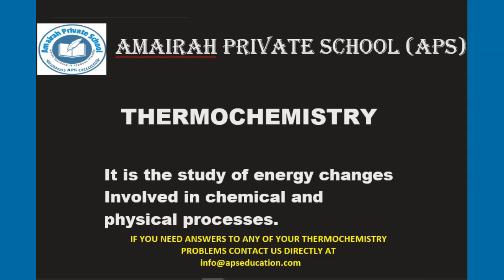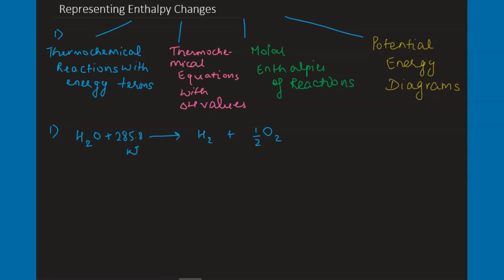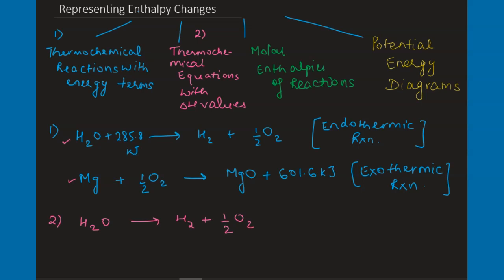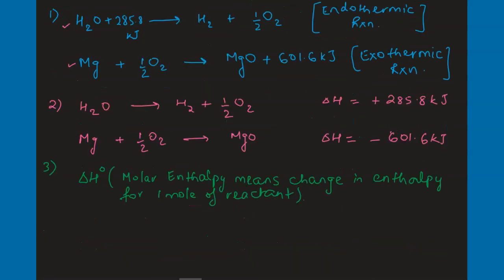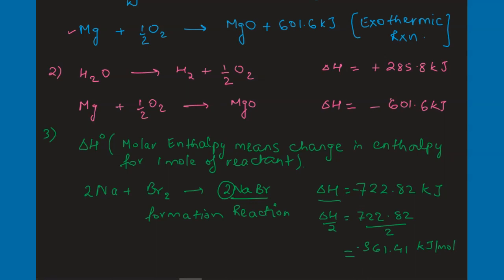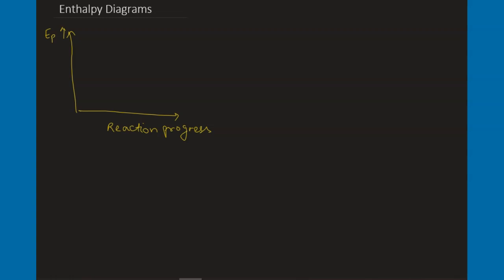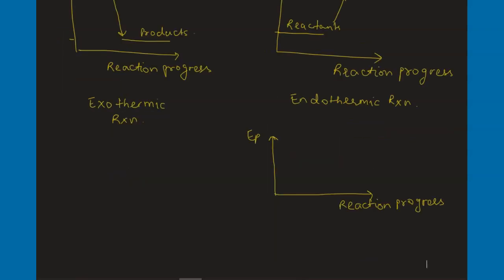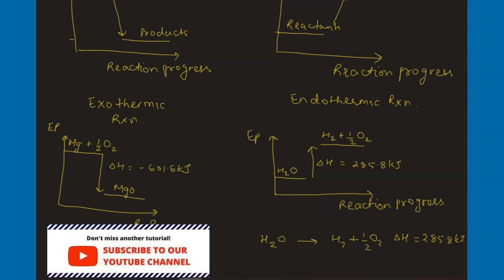Lesson 5 Representing Enthalpy Changes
This video explains the process of writing thermochemical equations with enthalpy change value.
It explains the process of drawing potential energy diagrams to represent enthalpy change in a chemical reaction.
It also explains the standard molar enthalpy and its notation.